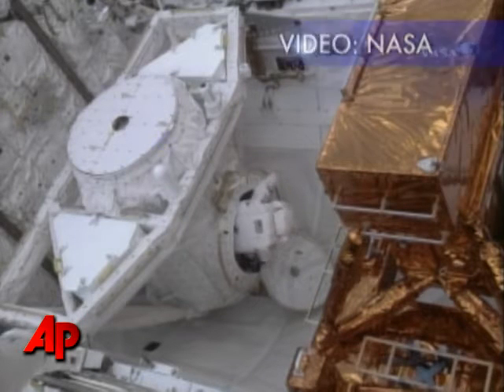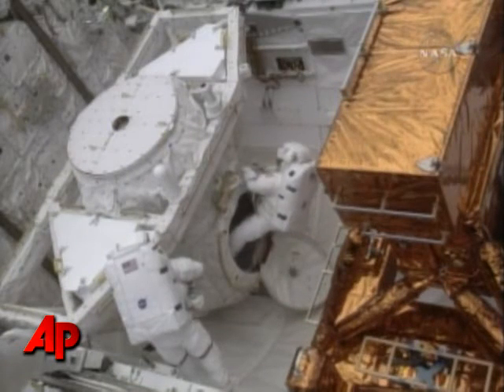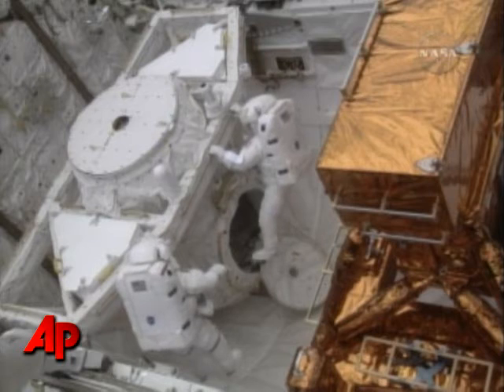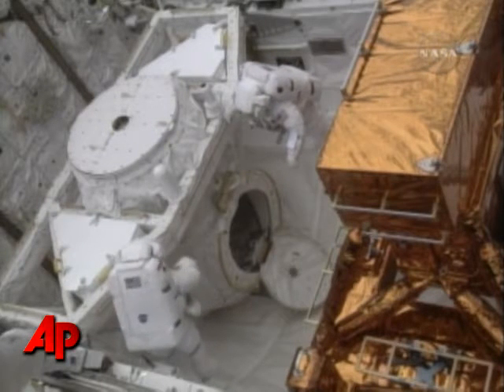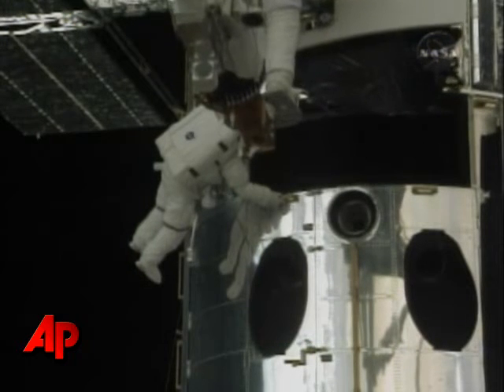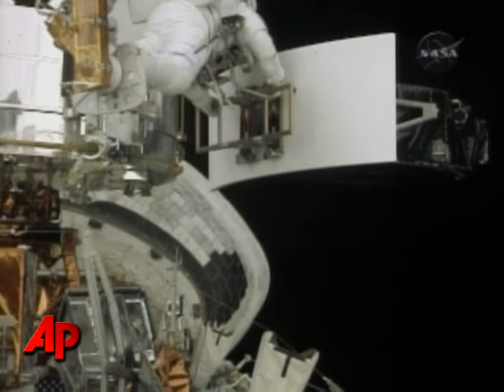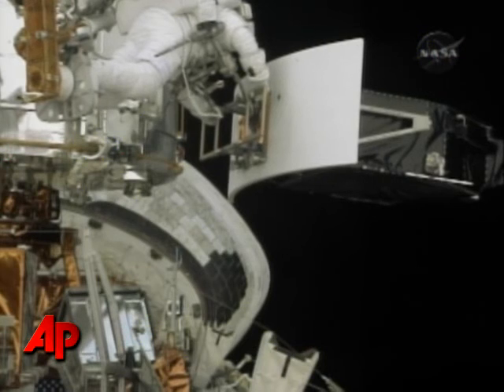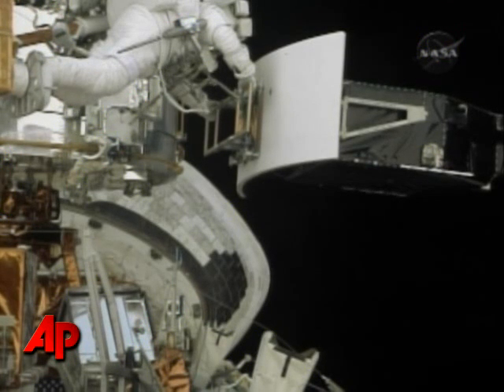Raw Video: Astronauts Start Hubble Repairs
A pair of spacewalking astronauts stepped outside Thursday to begin demanding repair work on the Hubble Space Telescope, a job made all the more dangerous because of the high, debris-ridden orbit. (May 14)